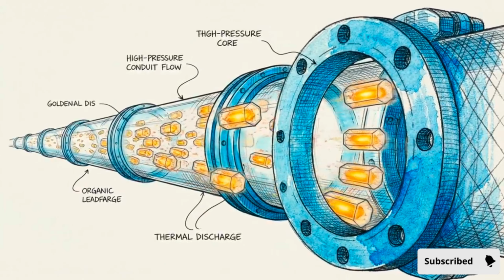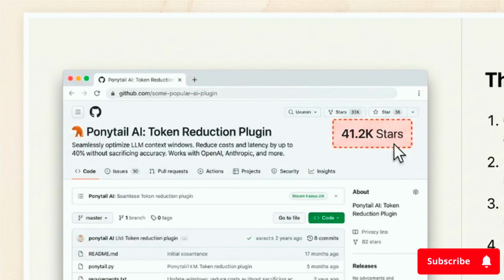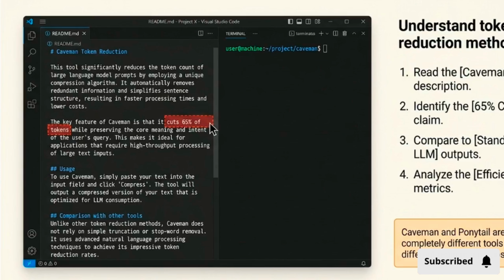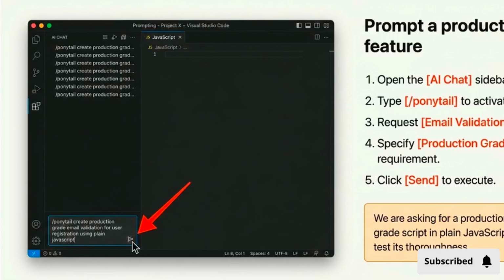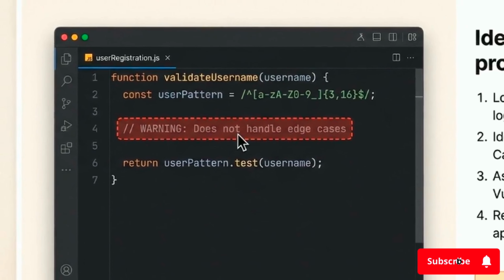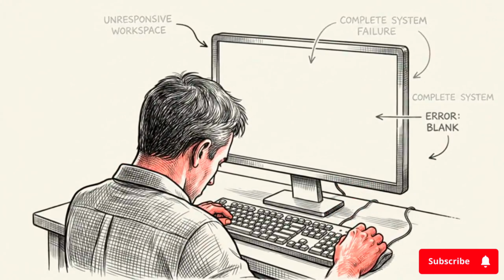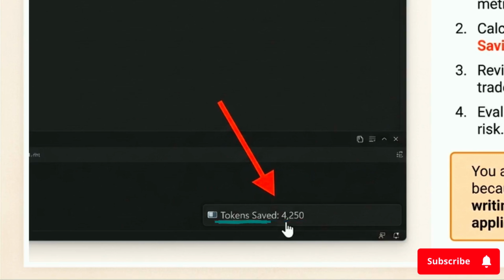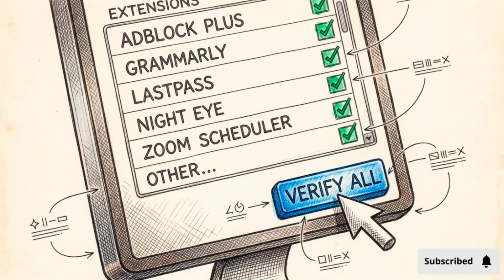The Hidden Catch of Ponytail AI: Is "Lazy" Coding Ruining Your App?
The "Ponytail" GitHub repository is trending massively, jumping to over 41,000 stars in just 24 hours
. Billed as the "Lazy Senior Engineer" mode for AI coding tools like Claude Code, Cursor, and Codex, it promises to reduce code lines, lower token usage, and cut your API costs
. However, many creators are ignoring a major disadvantage
In this video, we break down the critical differences between Ponytail and Caveman modes
. While Caveman safely cuts token costs by stripping away unnecessary conversational fluff from AI responses (like saying "hi" instead of a long greeting)
, Ponytail actively alters your code by deliberately skipping complex logic and vital edge cases
We demonstrate this through real examples: comparing how Ponytail handles a production-grade email validation script versus a standard AI model
, and why it relies on a basic HTML date picker instead of professional libraries like Material UI
. Is sacrificing production-ready features really worth the cheaper API costs
Tags Ponytail AI, Caveman mode AI, Claude Code, Cursor AI, Codex, AI coding tools, lazy senior engineer mode, reduce AI token cost, GitHub trending repositories, AI programming, production grade code, JavaScript email validation, HTML date picker, OpenAI token costs, Ponytail vs Caveman, coding tutorial
Hashtags